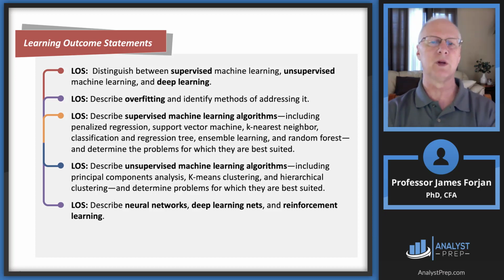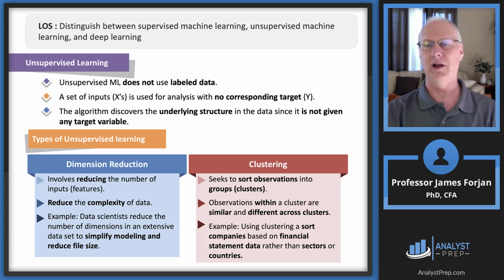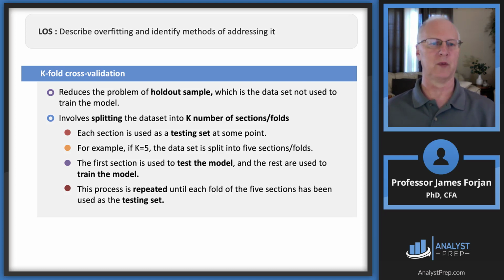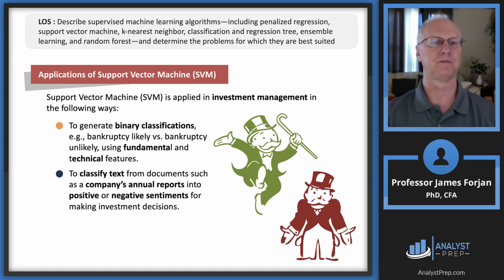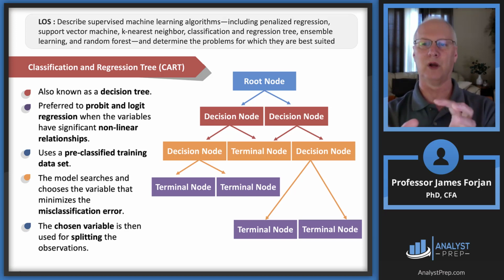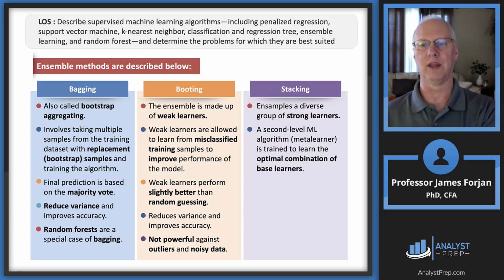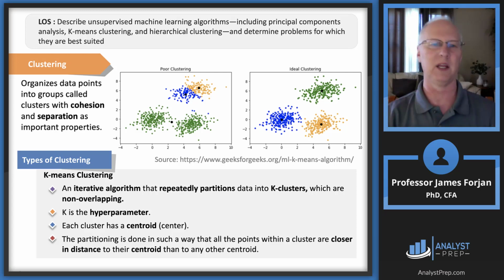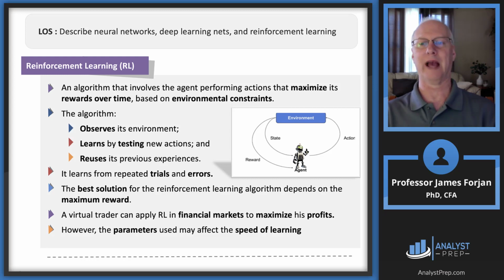Machine Learning (2021 Level II CFA® Exam – Reading 7)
Level II CFA® Program Video Lessons offered by AnalystPrep

Readings 7 –  Machine Learning
0:00 LOS: Introduction and Learning Outcome Statements
7:25 LOS: Distinguish between supervised machine learning, unsupervised machine learning, and deep learning;
15:40 LOS: Describe over fitting and identify methods of addressing it;
20:54 LOS: Describe supervised machine learning algorithms—including penalized regression, support vector machine, k-nearest neighbor, classification and regression tree, ensemble learning, and random forest—and determine the problems for which they are best suited;
46:17 LOS: Describe unsupervised machine learning algorithms—including principal components analysis, K-means clustering, and hierarchical clustering—and determine problems for which they are best suited;
56:09 LOS: Describe neural networks, deep learning nets, and reinforcement learning.